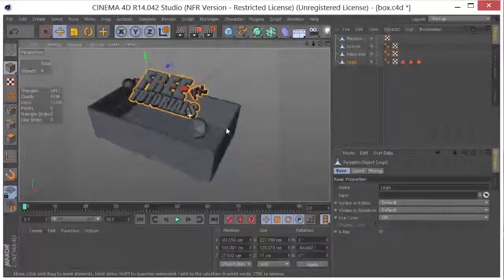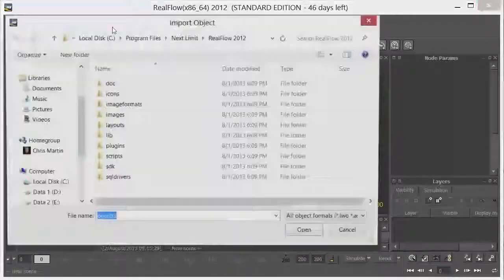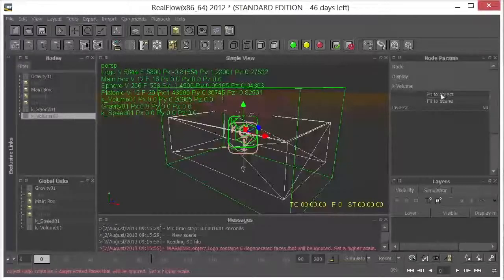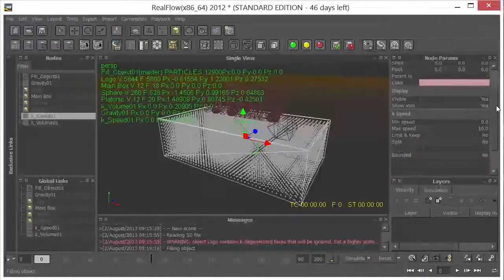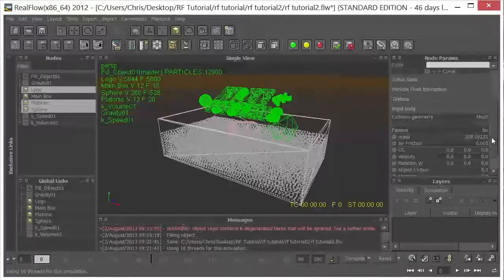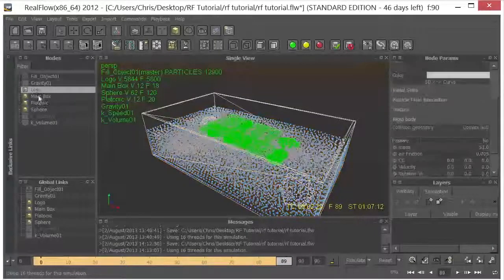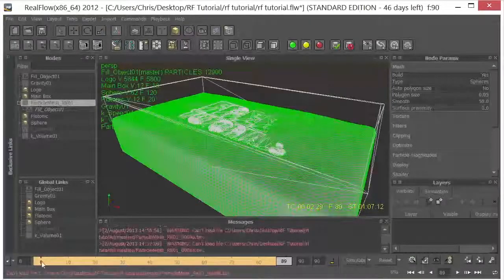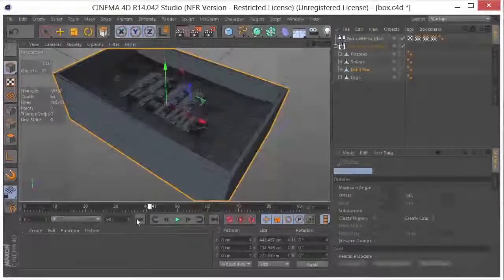---Getting Cinema 4D Data into Realflow and Back 2013! Part 1